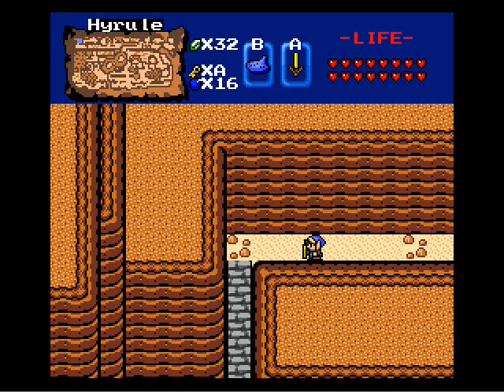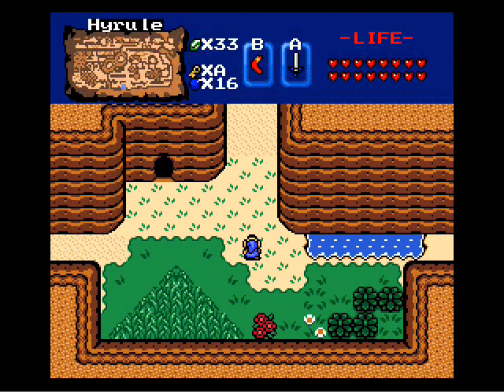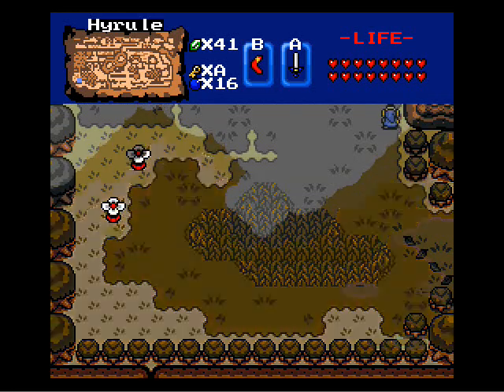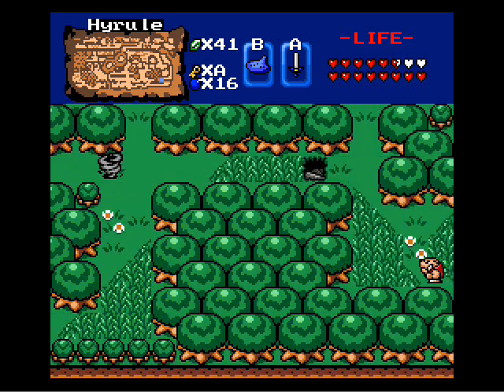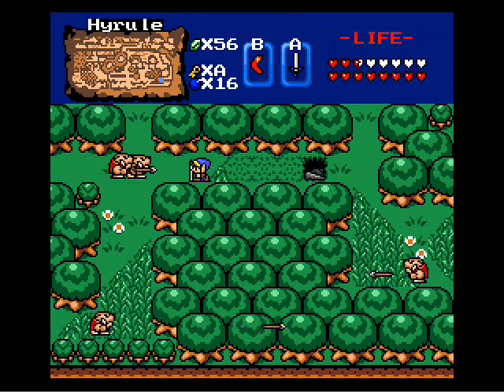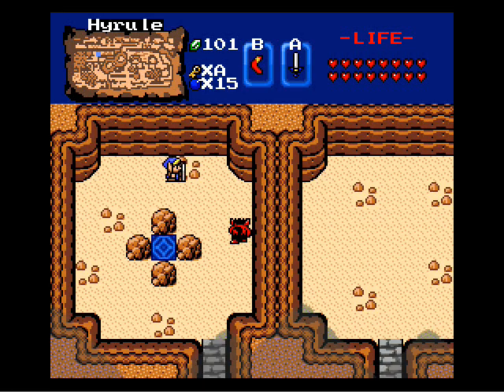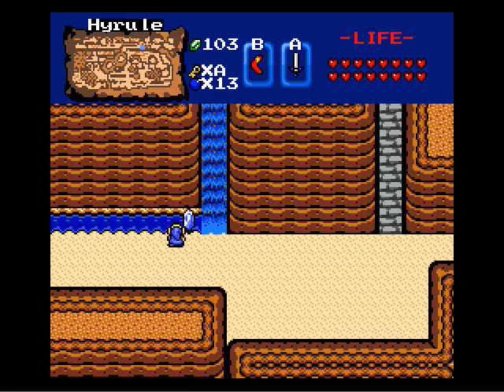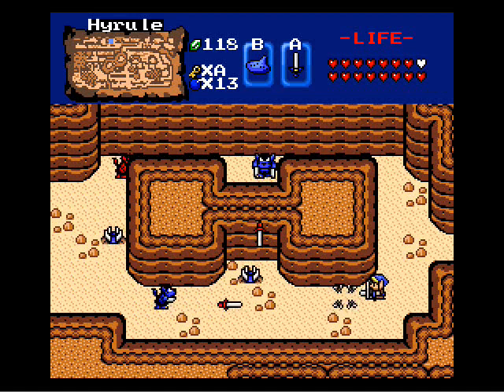Time to Play - 2.10 Test by Warlock Ep 10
Episode 10 spends the time period searching the overworld for the special items that are not found in LoZ originally. These are the fire boomerang, the master sword, mirror shield, and the holy cross. It then spends a little time searching around finding out a few things before being abruptly cut off (again) in front of the entrance to level 9.